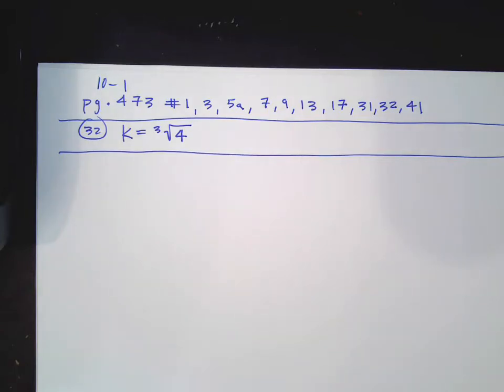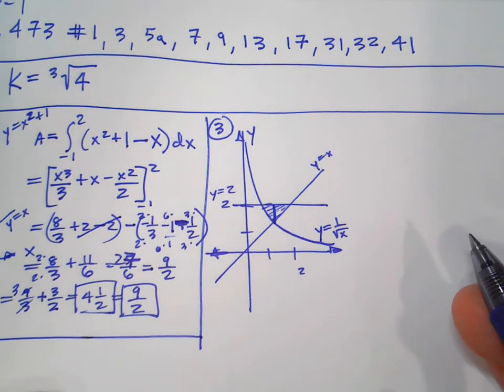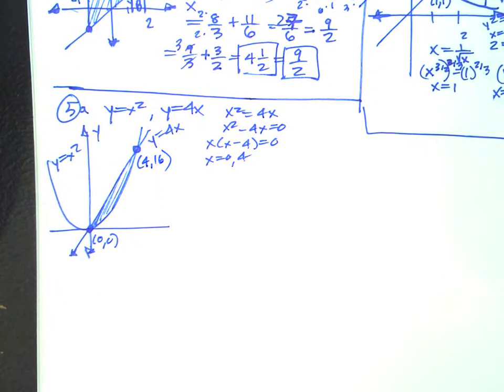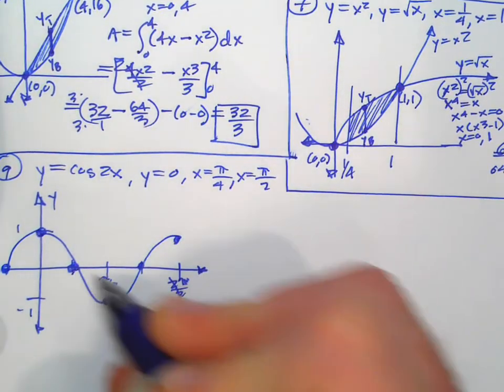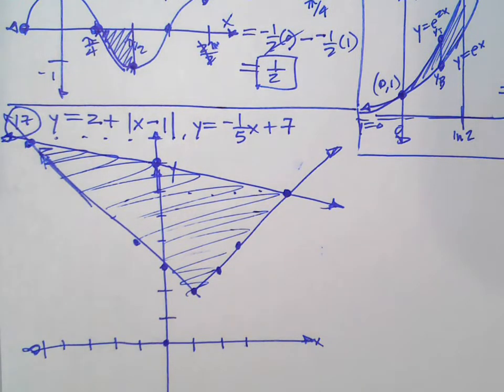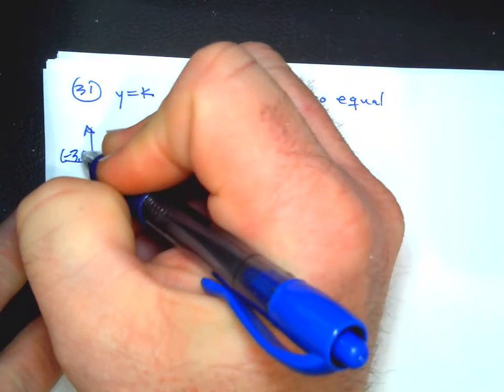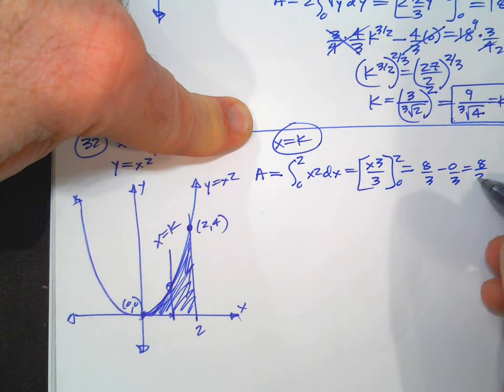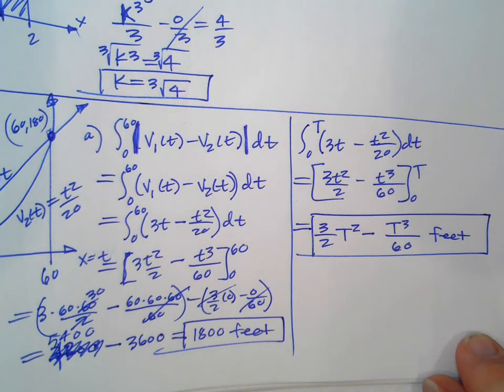AP Calculus AB 10-1 office hours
pg.473 #1, 3, 5a, 7, 9, 13, 17, 31, 32, 41